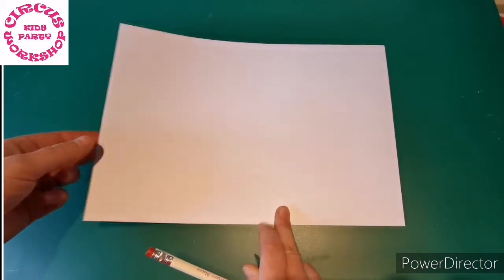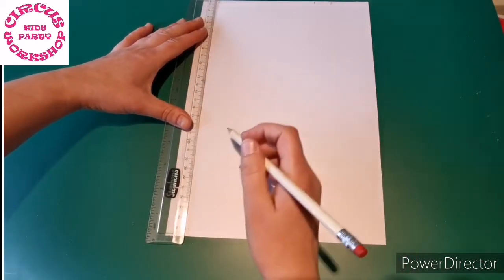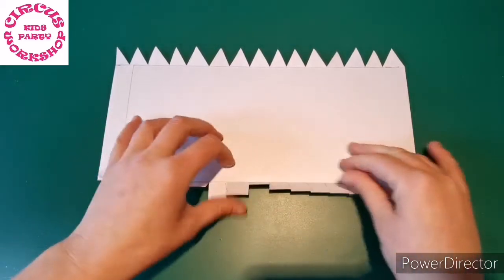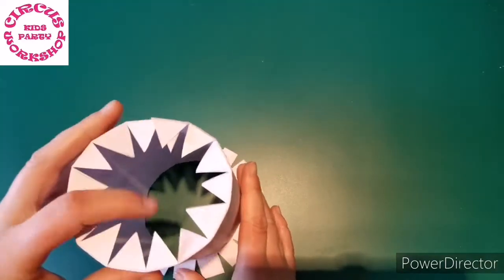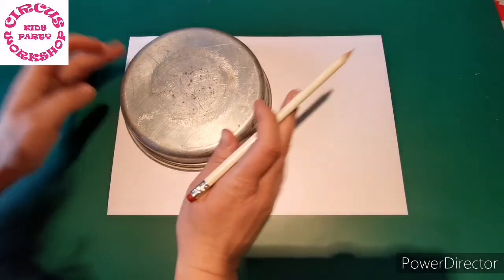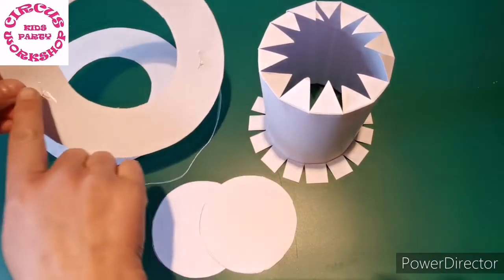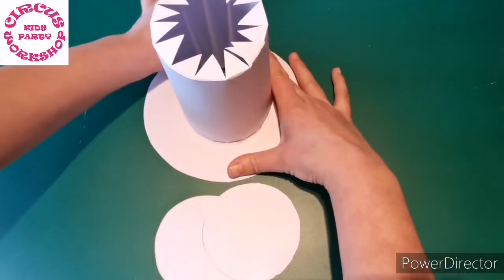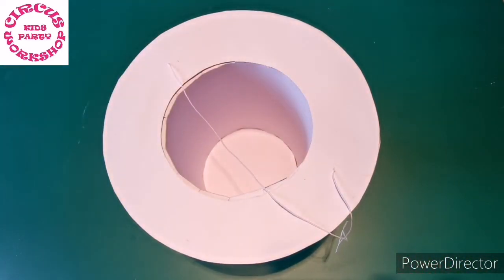KPCW Easter Crafts 1/6 - Easter Bonnet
The first in a collection of 6 weekly videos for making and decorating an Easter themed Bonnet

Please have adult supervision whilst crafting and using tools

Useful material to have.

Thin card
Ruler
Circular objects/compass depending on size of hat
Colouring pencils/crayons/paints
Scissors
Glue/double sided tape/cellotape
String/ribbon